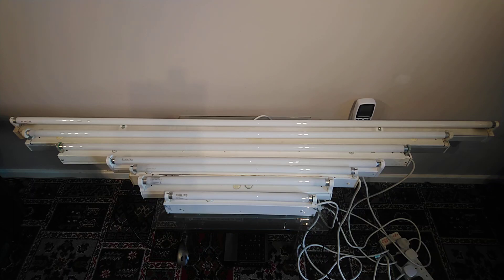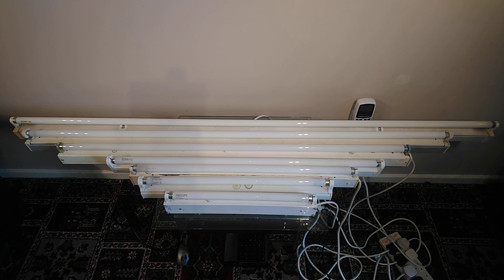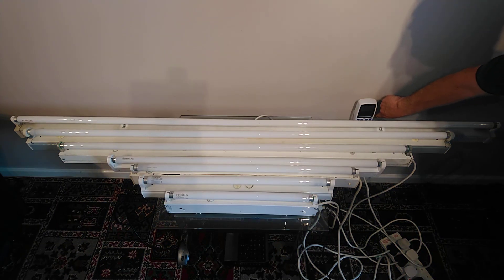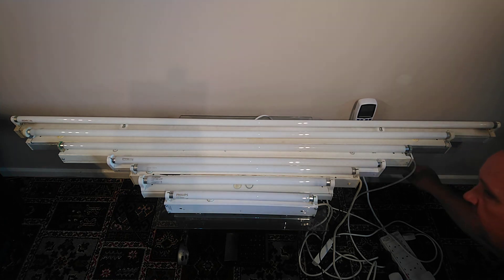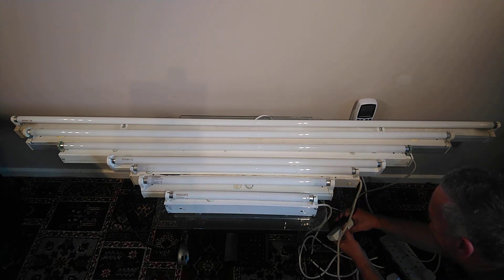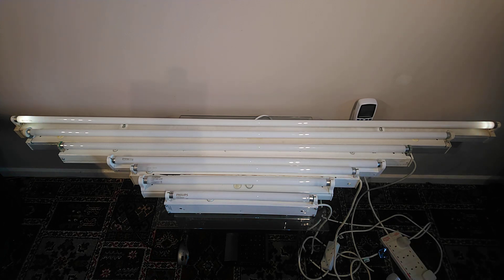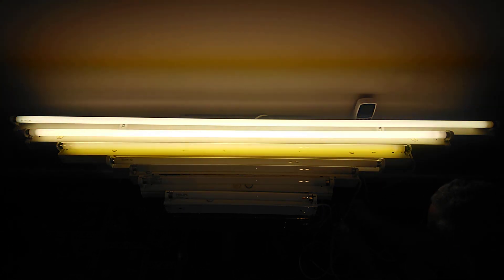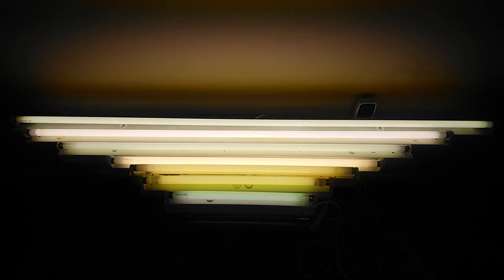Mass Start Up of 7 T8 Fluorescent Tubes on Switch Start Shop Lights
A mass start up of 7 different sized T8 fluorescent tubes on switch start, pre heat light fittings.
Fitzgerald Fitting with a 17.5" / 440mm Philips Master TL-D 15W 840 Cool White
Wickes Fitting with a 2ft / 600mm  Sylvania Luxline Plus T8 18W 835 White
Link Light Fitting with a 28" / 712mm Osram Warm T8 16W Warm White
Thorn Slimline Fitting with a 3ft / 900mm Crompton Lamps T8 30W 835 Spectra Plus White
Sylvania Fitting with a 4ft / 1220mm Philips TL-D 35W/35 White
Thorn Fitting with a 5ft / 1520mm Osram Lowlux T8 L58W  840  Cool White
DLS - ADP170 Fitting with a 6ft / 1830mm Edison 70W 35-535 White